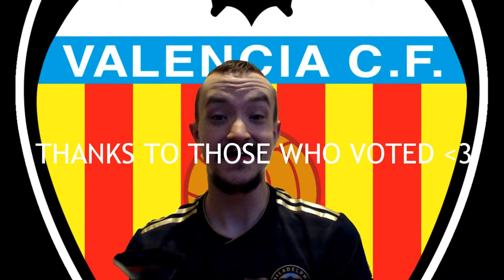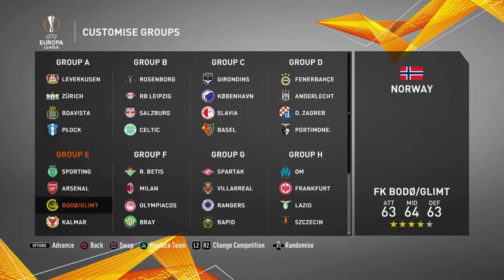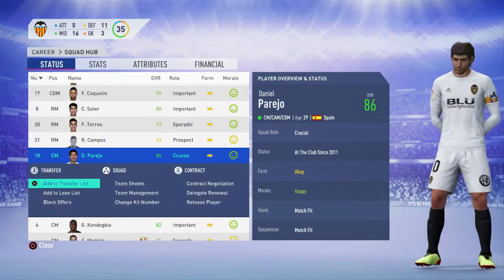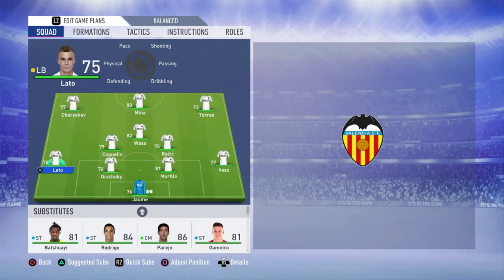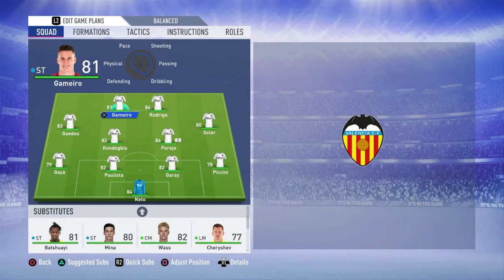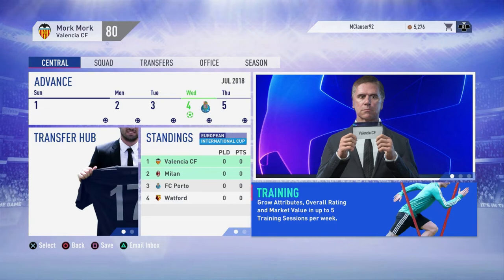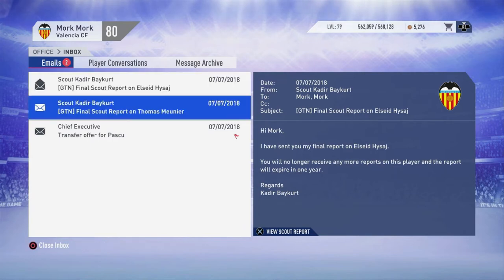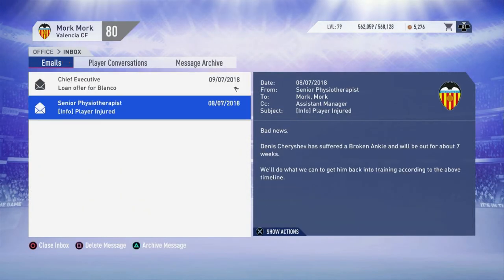VALENCIA CF CAREER MODE EP. 1 - The Start!!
Welcome to our 1st career mode in FIFA19!!! Also big thank you to those who voted for any team in the twitter poll!

1st episode just starting the pre-season tournament.

I'm just a guy who plays video games :D